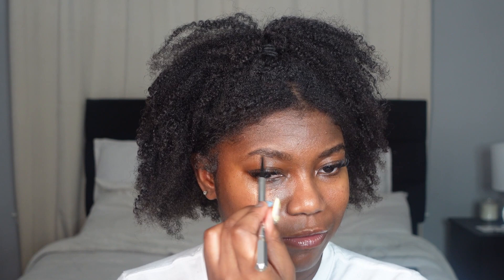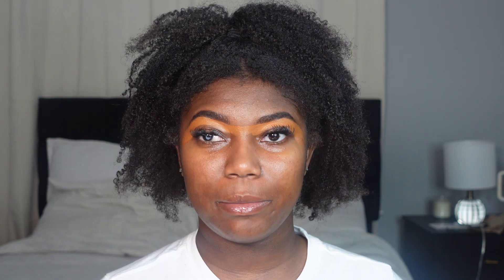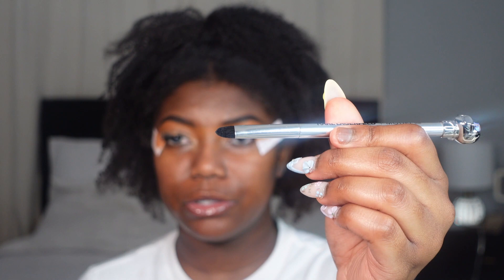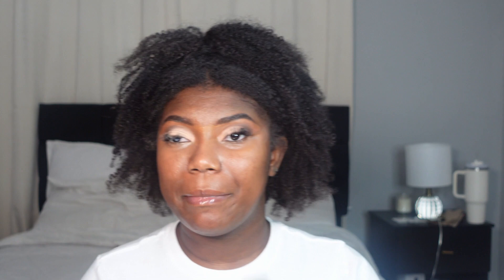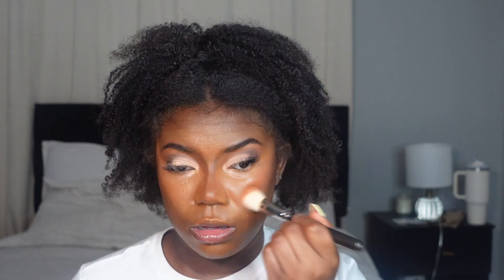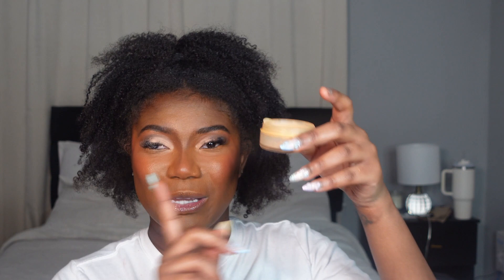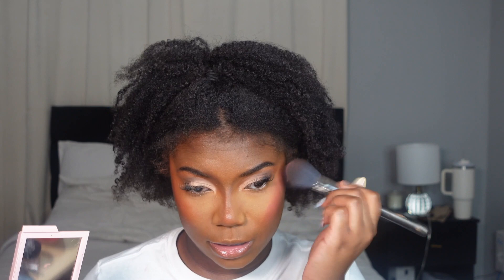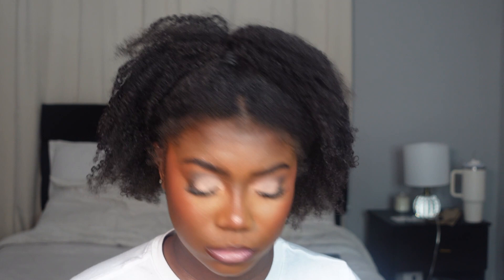RECREATING AMAYA COLON’S VIRAL TIKTOK MAKEUP LOOK | EASY MAKEUP TUTORIAL | WOC MAKEUP | DESTINY RUDD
Hey Girlies! Today we are recreating Amaya Colon viral TikTok makeup look. This makeup look has been going around for weeks now and I decided to participate in it and create a makeup tutorial for all the girls who would like to recreate this makeup look their self. I absolutely love the way my makeup turned out and I definitely will be giving this makeup look another try with baby pink blush! Love y'all! 🤍

Sub count: 499
Goal: 500

Target Storefront 🏬

About Me 💅🏾
name: Destiny Rudd
age: 24
fav. color: Green
height: 5’5”

Timestamp
0:00 Intro
0:51 Eye Makeup
6:04 Base Makeup
13:49 Lip Combo
15:08 Outro

Products Used
@MilkMakeup HydroGrip Primer
@SmashboxCosmetics Always On Foundation
@maccosmetics Studio Fix Foundatiom, Concealer, Lip Liner, Eye Liner, & Lipstick
@fentybeauty Hydrating Concealer, Bronzer, Settng Powder, & Highlighter
@elfcosmetics Camo Blush & Lip Oil
@ONESIZEBeauty Blush Trio
@Sephora Concealer
@JuviasPlaceCosmetics Setting Powder
@urbandecay Ink Stain
@benefitcosmetics Brow Pencil
@colourpopcosmetics Peach Palette